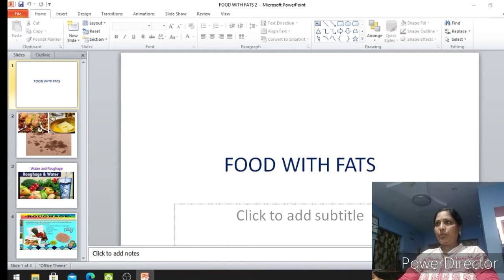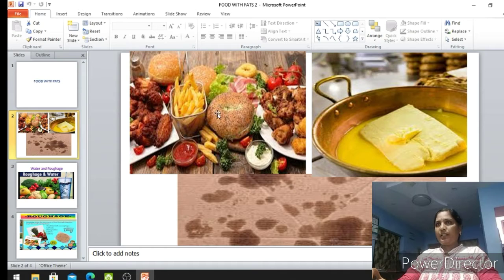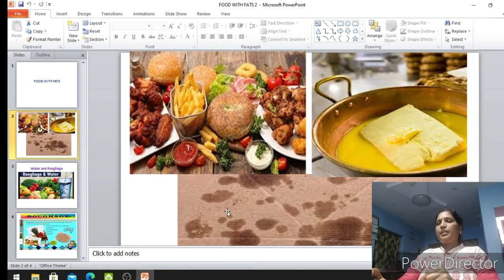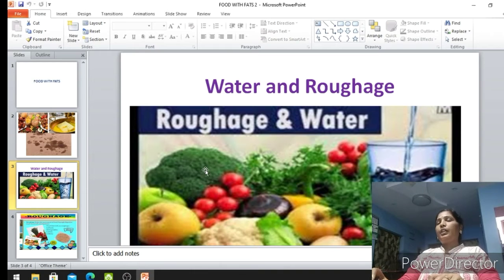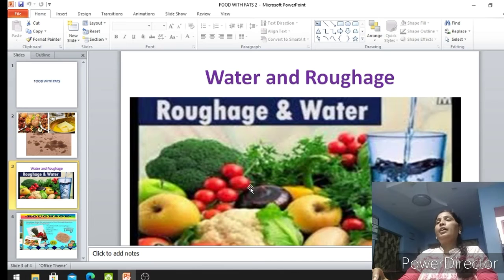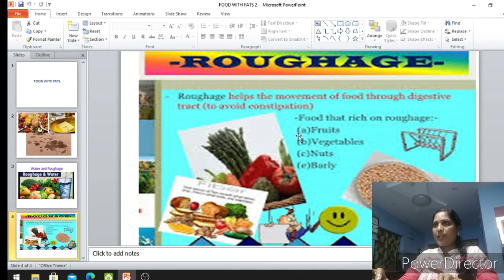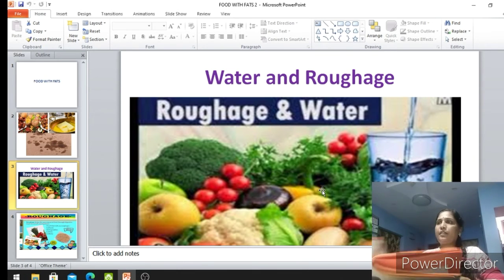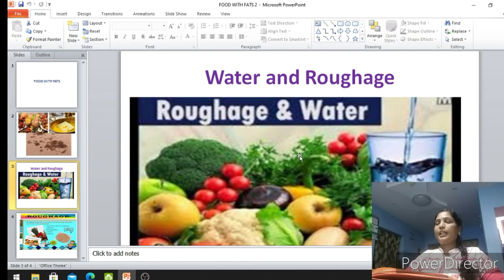Food with fats Water and Roughage